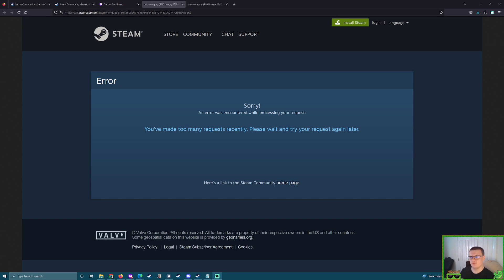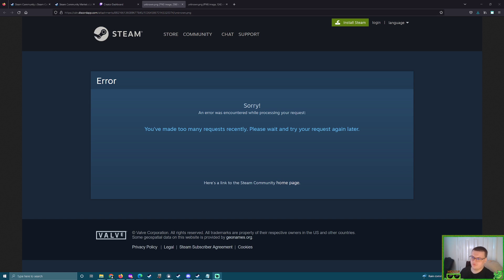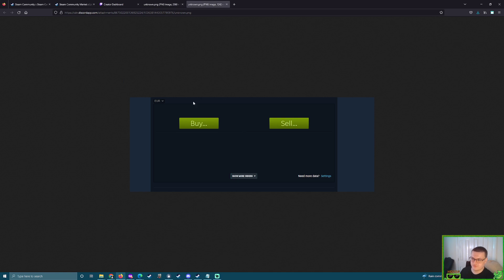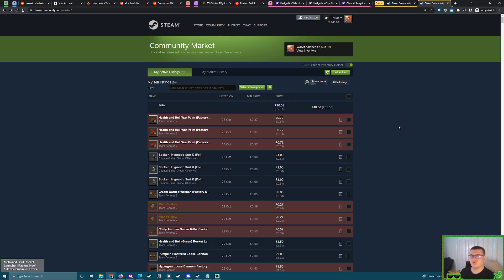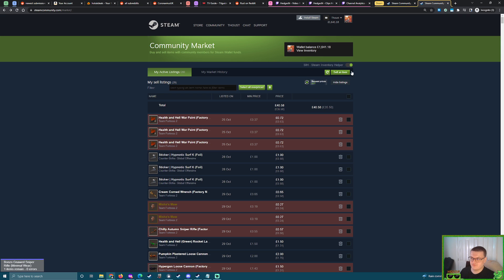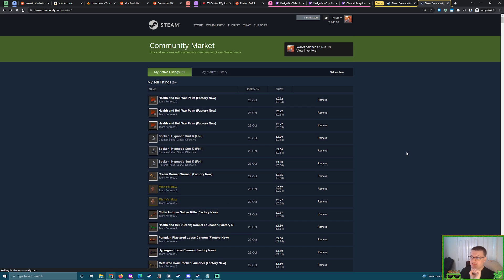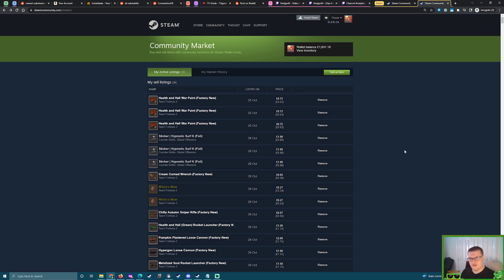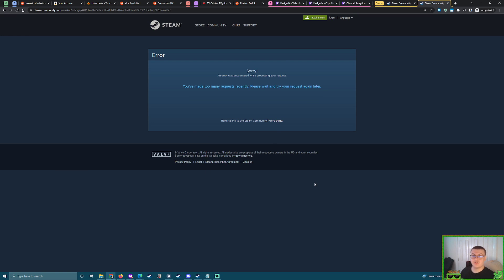How to avoid the requests error on the Steam Marketplace!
Steam servers have been pretty bad recently, but there appears to be a reason behind what causes it!
It's the extensions we use, keep them turned off and you should avoid seeing the requests error.